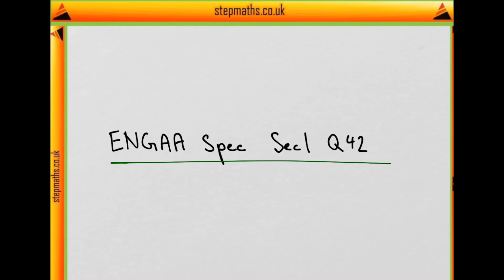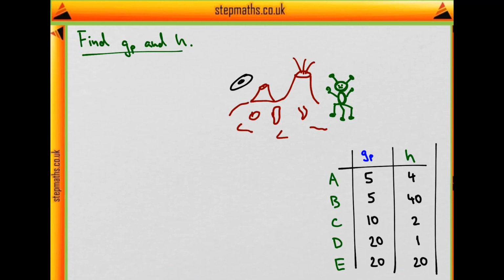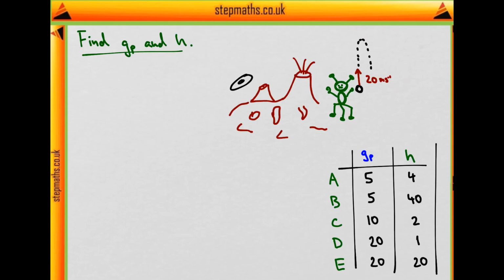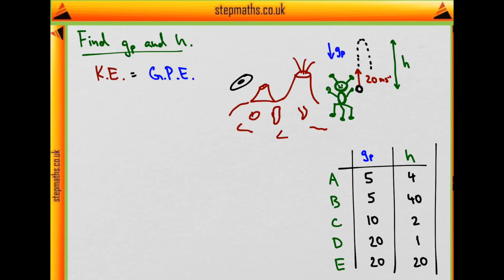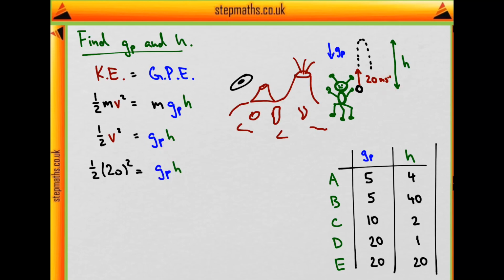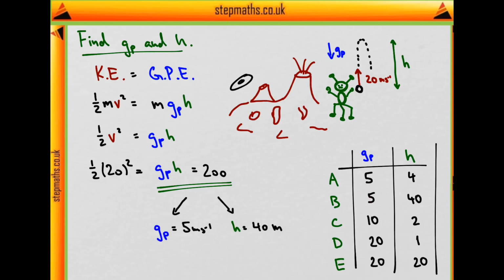ENGAA Spec Section 1 - Q42 - Alien Gravity - Worked Solution